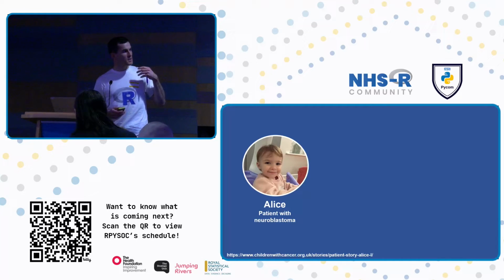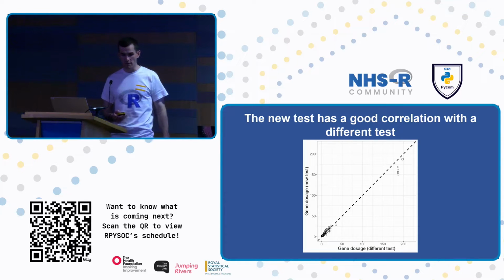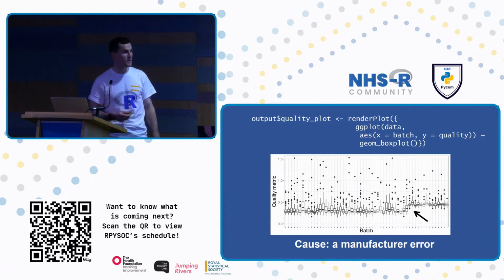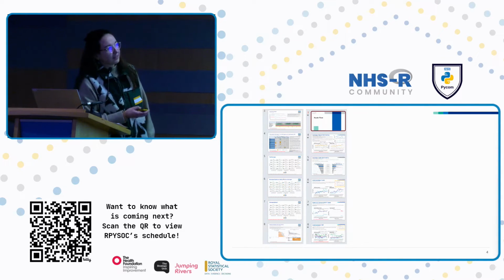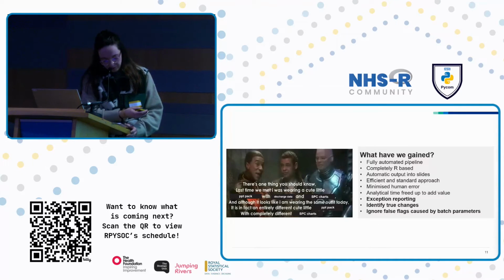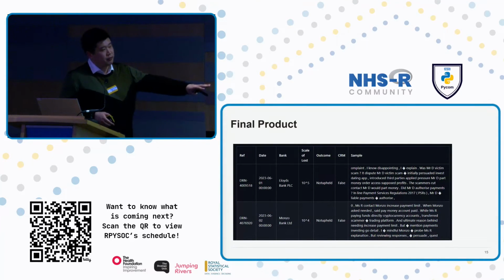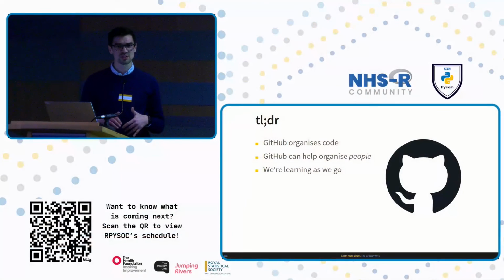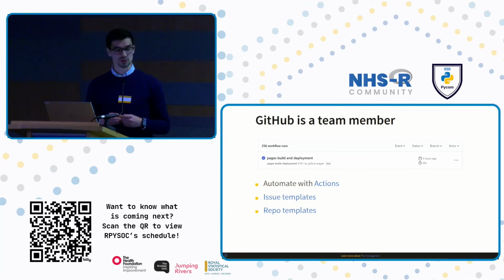RPYSOC 24 - 22 Nov - Day two morning 2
New genetic tests for cancer – why R is a clinical scientist's best friend: Joe Shaw
Beyond automation: a shiny app to maximise analytical impact in routine reporting: Laura Birks
Sharpening my Python skills through self-development of web scraping bank complaints data: Kenneth Quan
GitHub as a team sport: Matt Dray